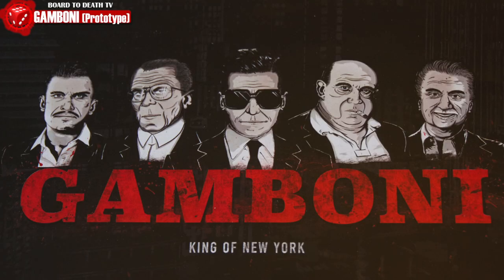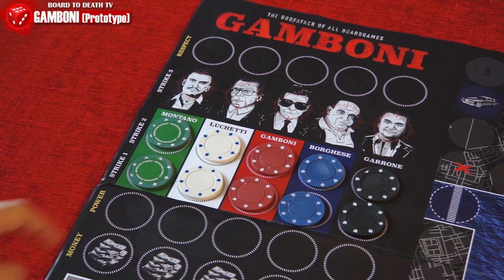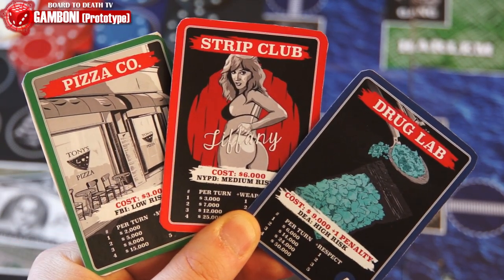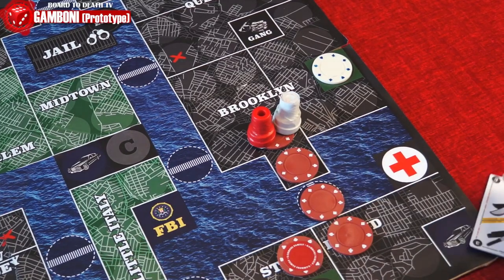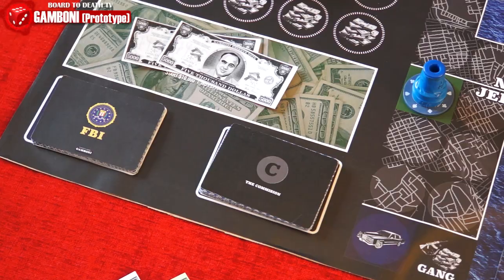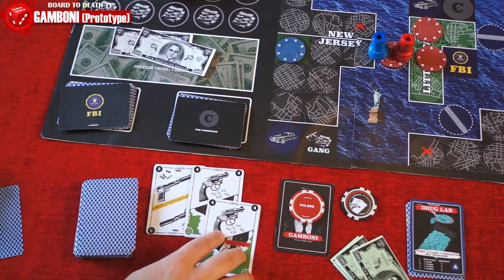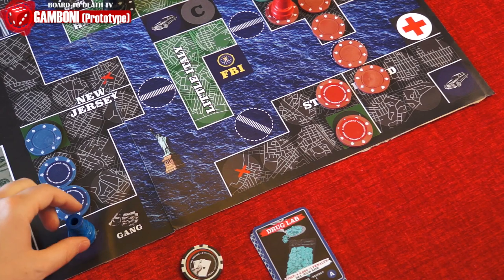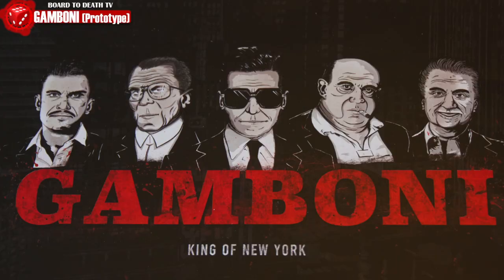Board to Death Overview - GAMBONI